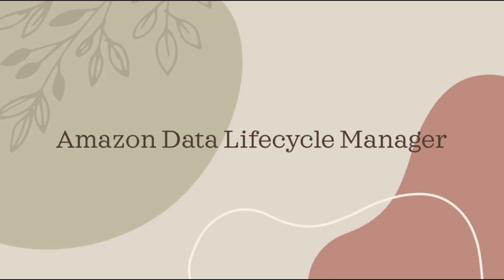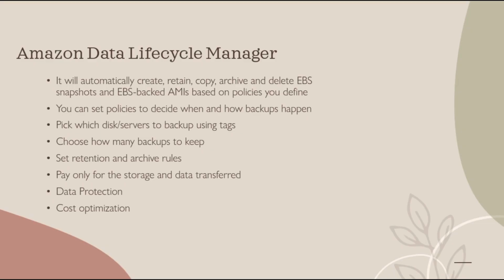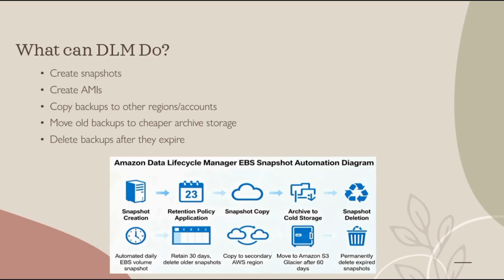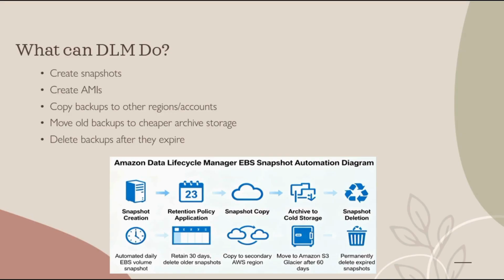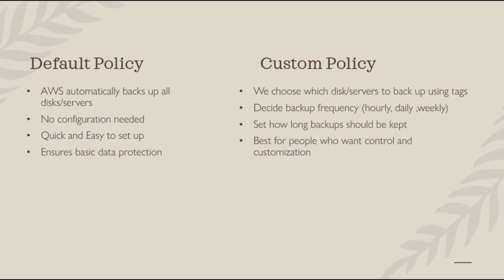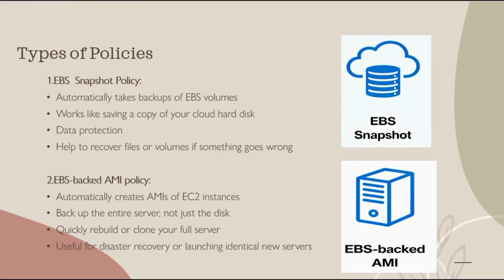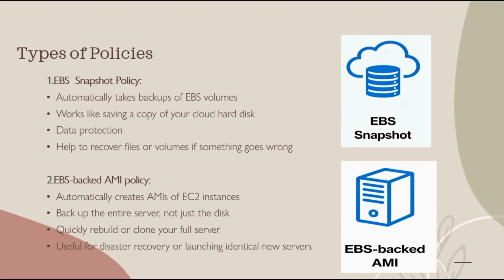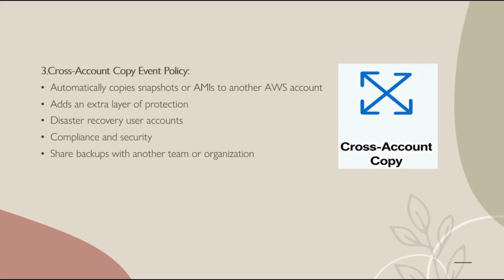Amazon Data Lifecycle Managerby Barveen Banu Studentmade | Ekascloud